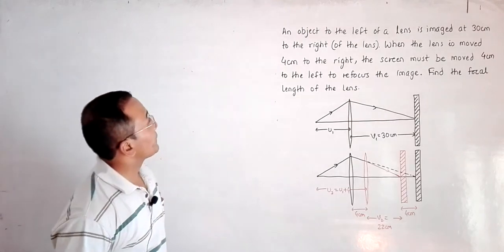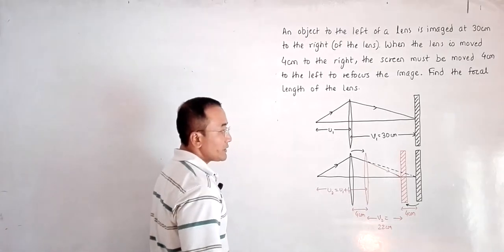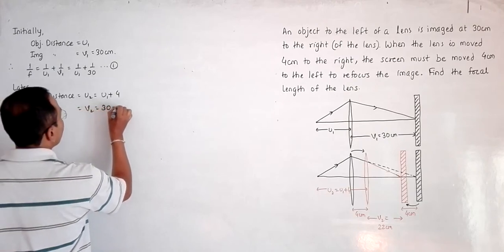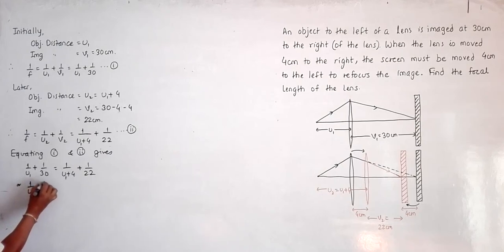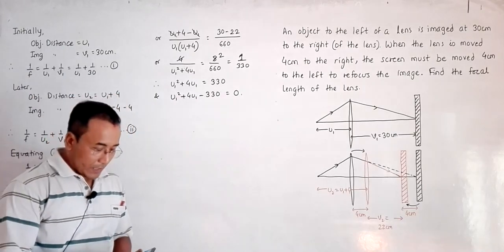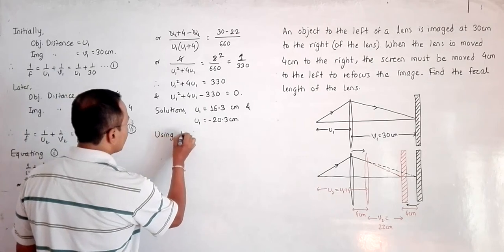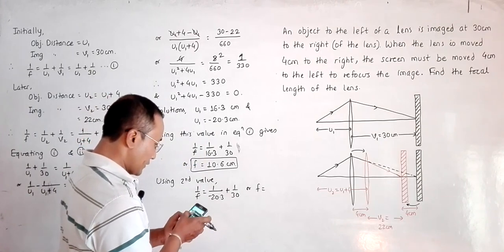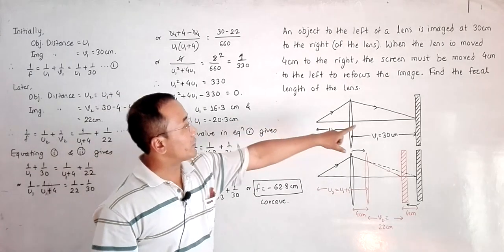Lens Problem 2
This video deals wit a lens problem in the screen has to be shifted forward when the lens is moved away from the object.